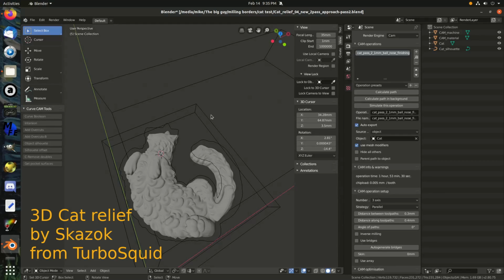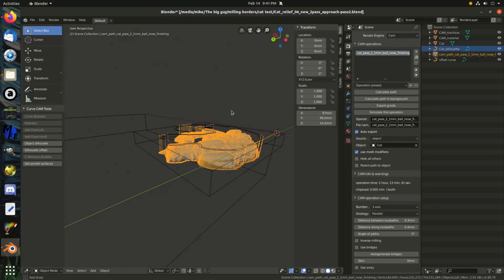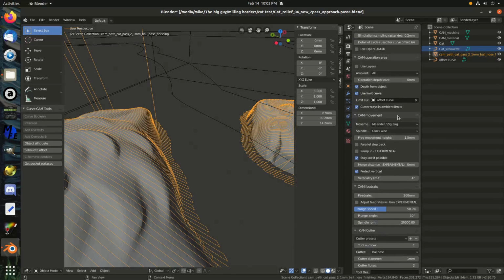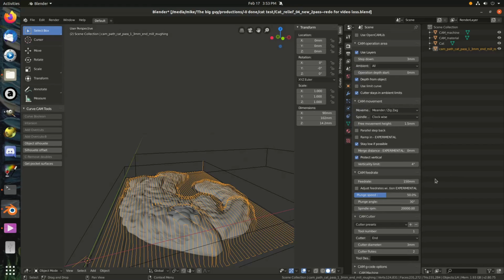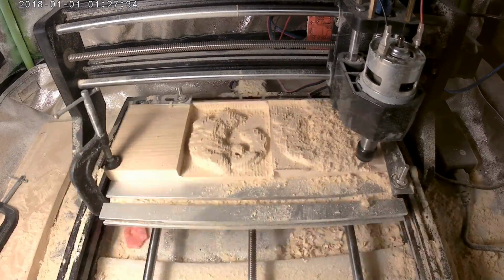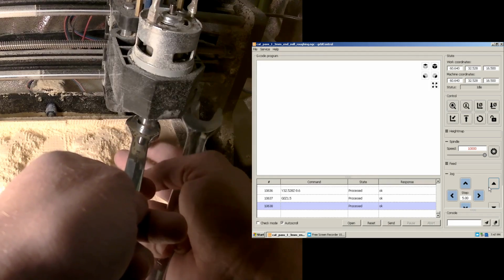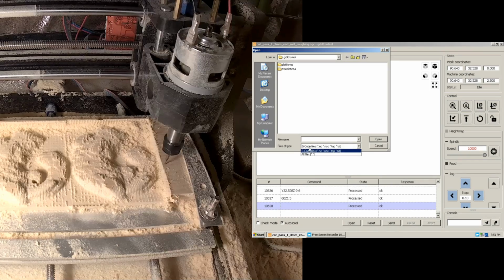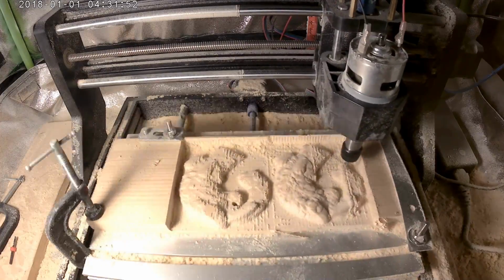BlenderCAM - roughing and finishing pass 3D relief, performing tool change on GRBL 3018 CNC machine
BlenderCAM is really amazing, and although it's been version 0.9.0 for the last 5 years it is certainly being worked on by some very talented people.  I use some of the cooler features of BlenderCAM to successfully do a 2 pass relief cutout using a fine 1mm ball nose bit.  had some issues with the first attempt but the piece of wood i was using had a hole in it anyway.  Had to switch controller boards to use usb. fyi, don't just leave the usb plugged into those boards while not in use, easy to crack a pin with that big cable hanging out.

fyi the new board works at 400 steps per mm with the same motors my old board used 800 steps per mm, looks to do the same quality work.  I thought maybe the motors effected that setting more than the board but that does not seem to be the case.  This board came preconfigured correctly for the 400 steps per mm, I looked at the current GRBL settings using the Engraver Master software.